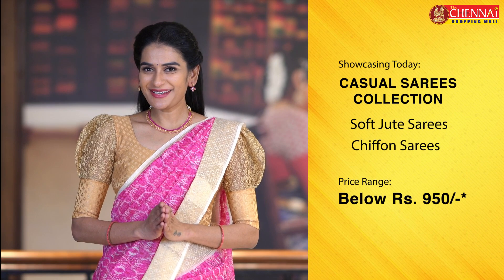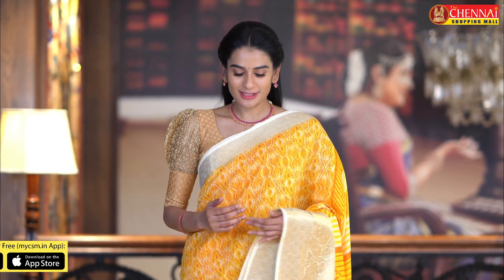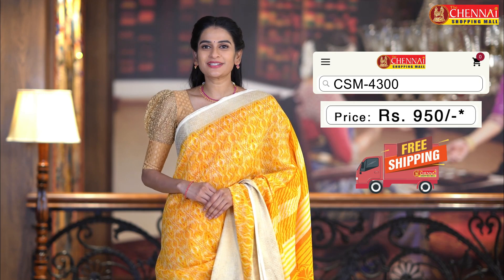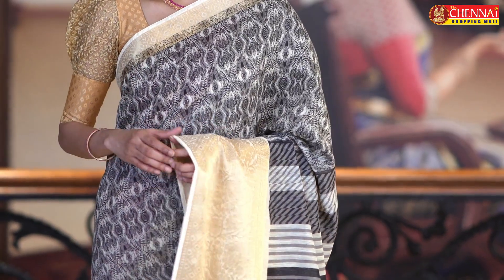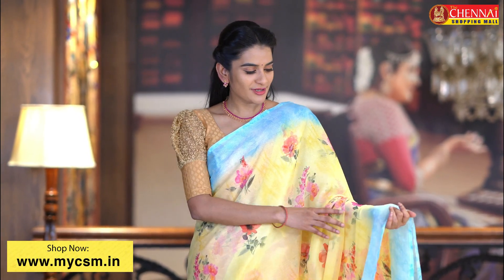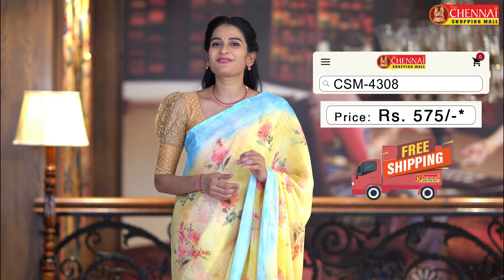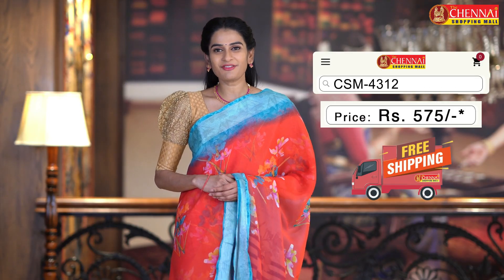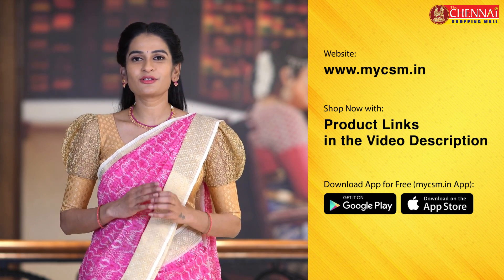FREE SHIPPING | Buy 1 Get 1 Free Combo Sarees & Casual Sarees | mycsm.in | 2022-02-06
Buy 1 Get 1 Offers

📞 Call/Whatsapp
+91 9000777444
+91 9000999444